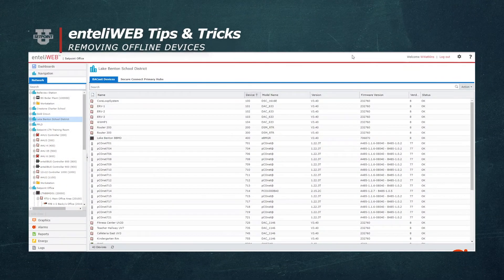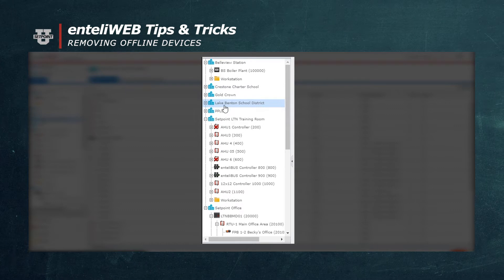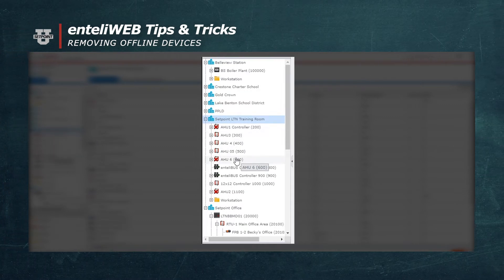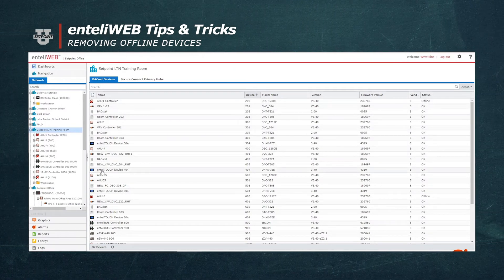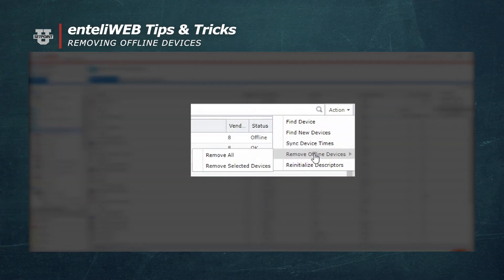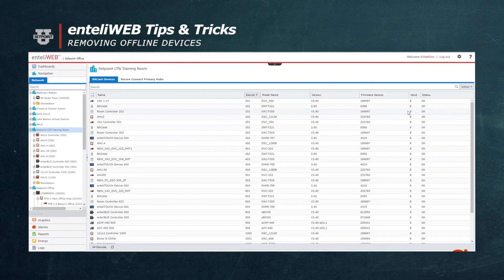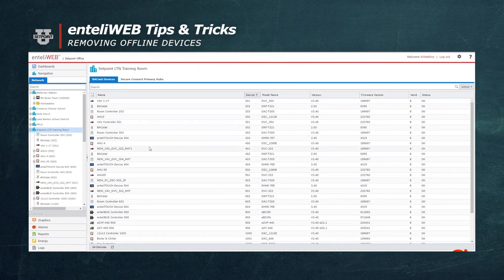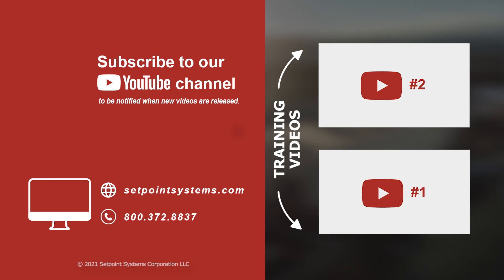Tips & Tricks: Removing Offline Devices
Learn how to remove enteliWEB devices from your building automation tree.